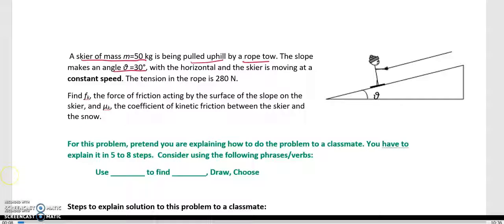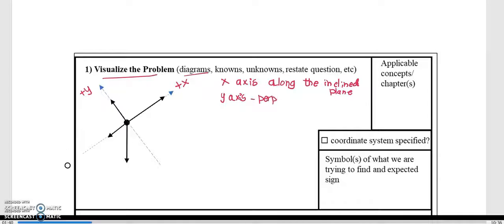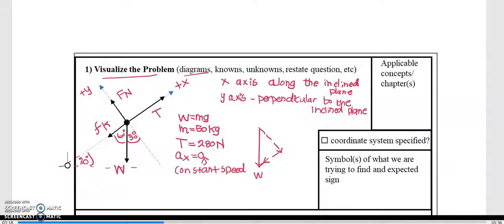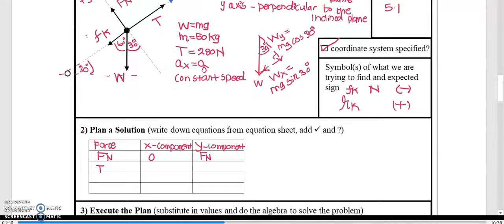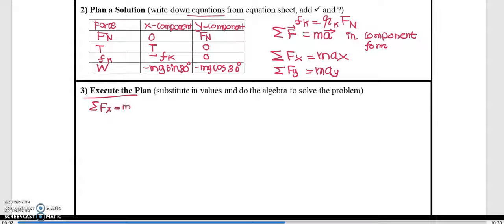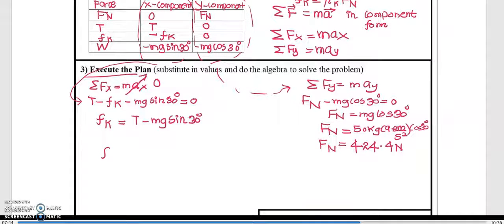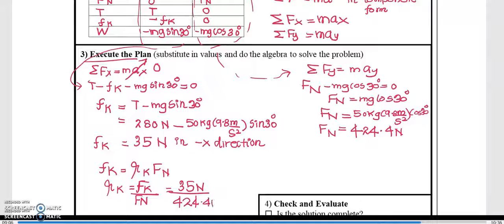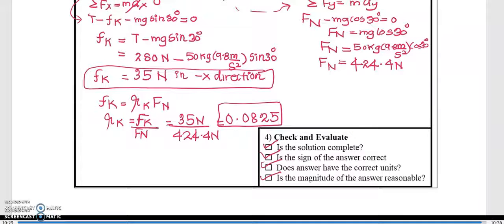7 06 Solution to Problem 6